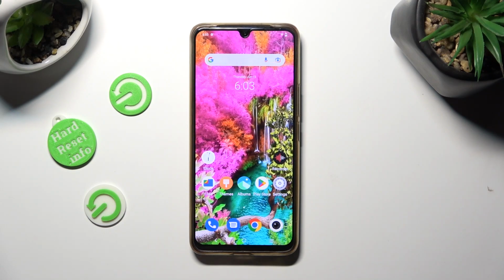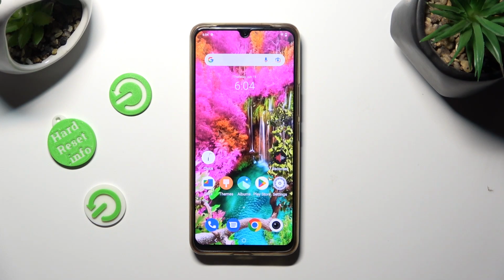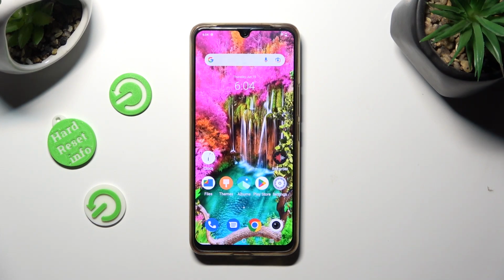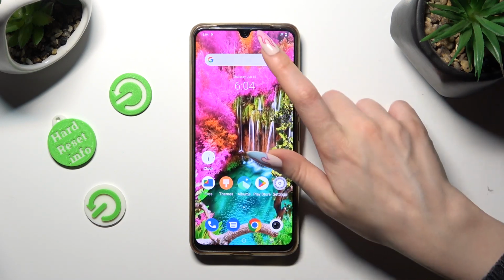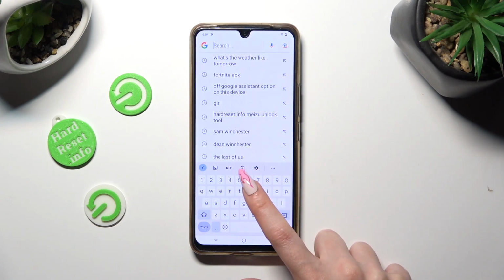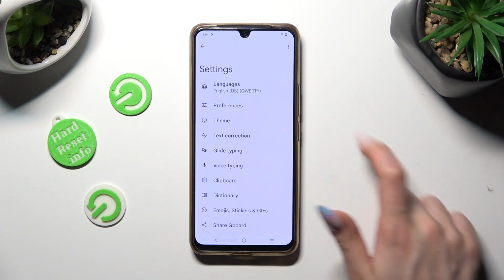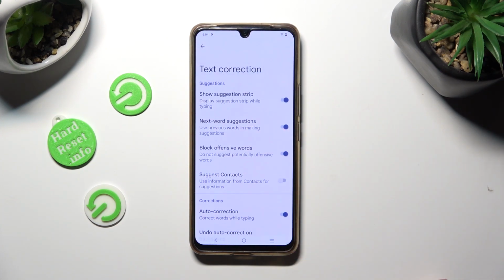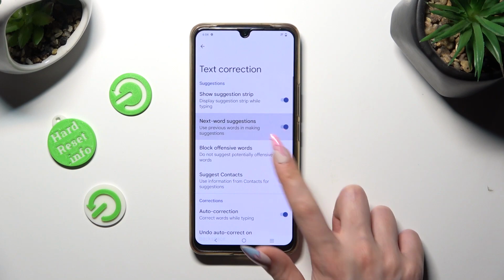How to Enter Text Correction Options on VIVO T1 Pro 5? - Text Settings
You will learn how to access text correction settings on the VIVO T1 Pro 5 in this tutorial. Our specialist will show you how to adjust autocorrect, word suggestions, and other settings. Additionally, they will help you customize the text correction options based on your typing preferences and manage them. Check out our dedicated VIVO T1 Pro 5 YouTube channel for more detailed instructions.

How to access text correction options on VIVO T1 Pro 5?
How to customize autocorrect on VIVO T1 Pro 5?
How to manage word suggestions on VIVO T1 Pro 5?
How to personalize text correction settings on VIVO T1 Pro 5?